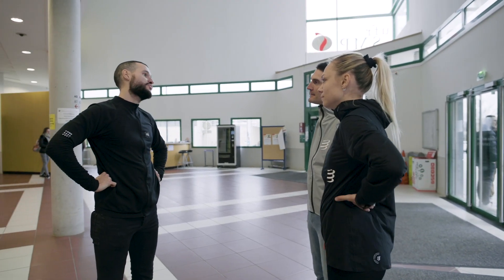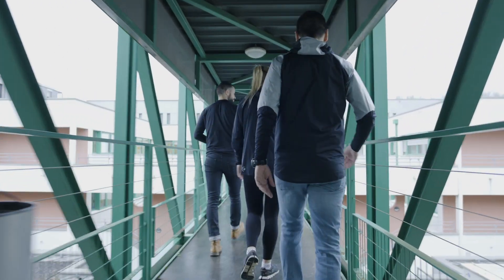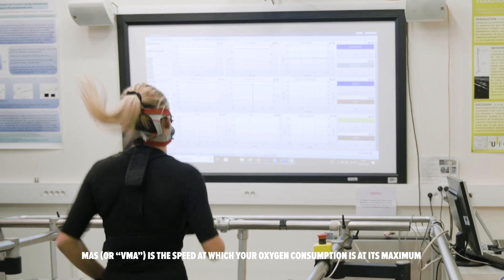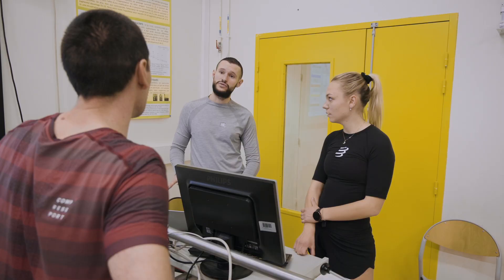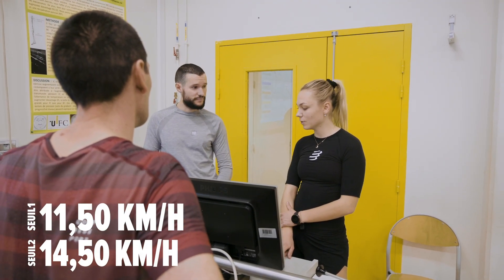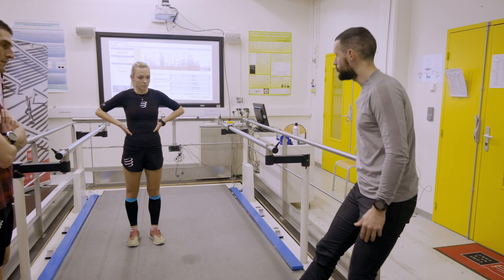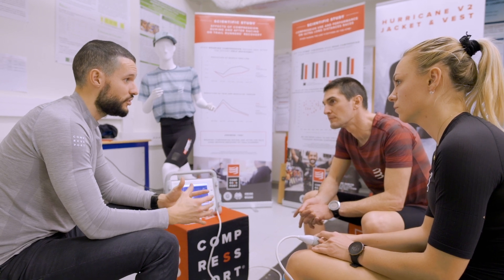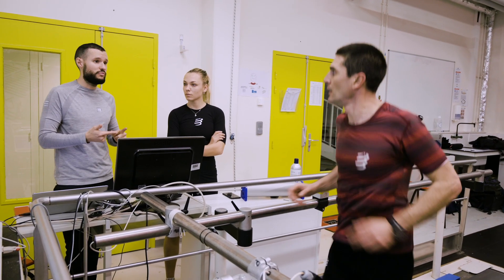My Ironman® Goal | S1 Ep1 | Body-Science & Physical Testing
Benedicte and Boris are experienced Ironman triathletes. Follow them though their Ironman Goal Journey as COMPRESSPORT staff and athletes coach them to become better long distance triathletes.
From physical tests to speedy transitions, from training to the finish line, from Swim to bike and run… Compressport Athletes will share their best tips so you can reach YOUR own Ironman® goal!

In this first episode, COMPRESSPORT Scientific & Body-Science Manager Arnaud Menetrier takes the athletes to the brand’s testing lab to conduct early season testing to calibrate their future training plan. VMA testing, Stride Analysis, Compression Sleeves Benefits, they will go through some useful testing in order to prepare well during the upcoming season